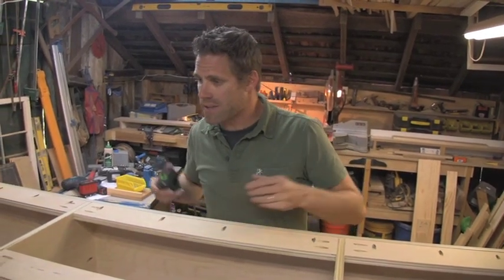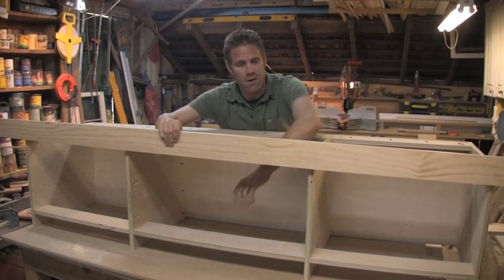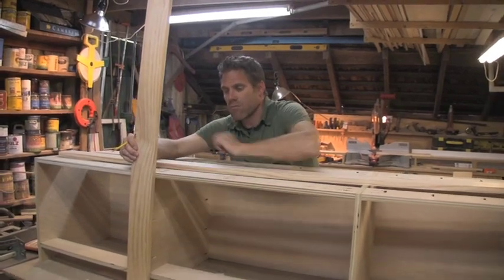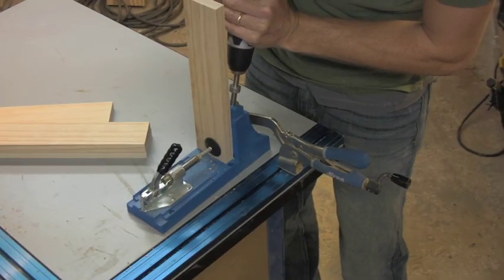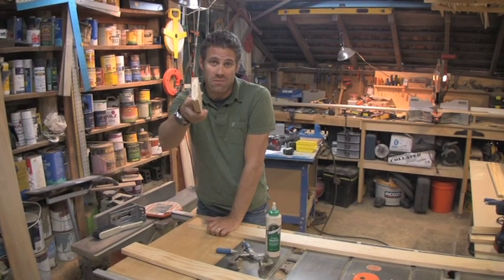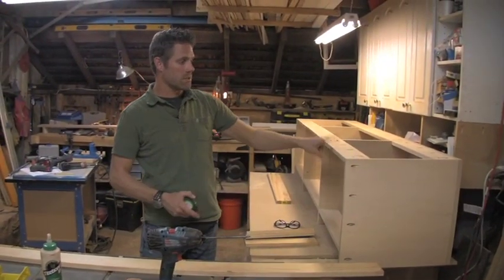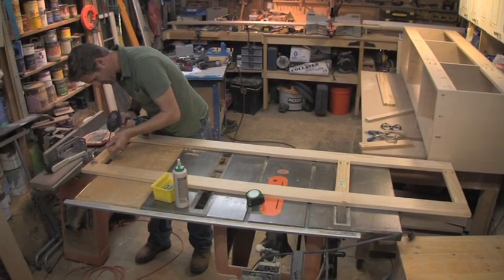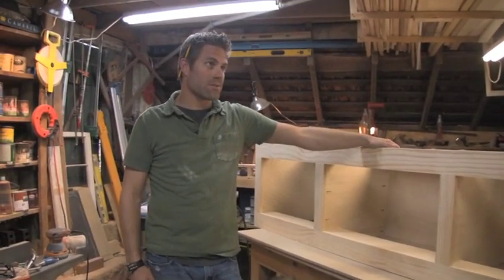How to Build a Twin Bed w/ Storage - Part 3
Follow along with Jeff Devlin as he builds a Twin Bed (with Built-In Storage) for his daughter. This is a simple project that almost any DIYer can build.